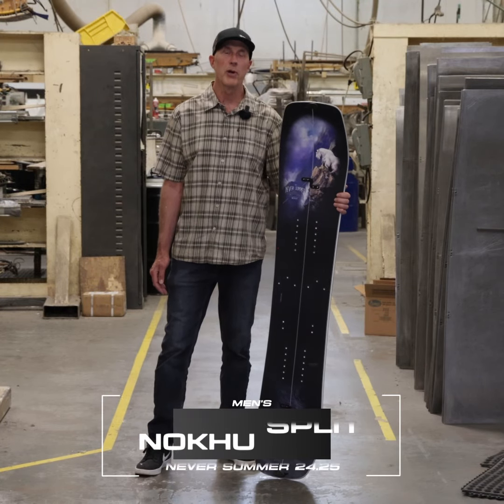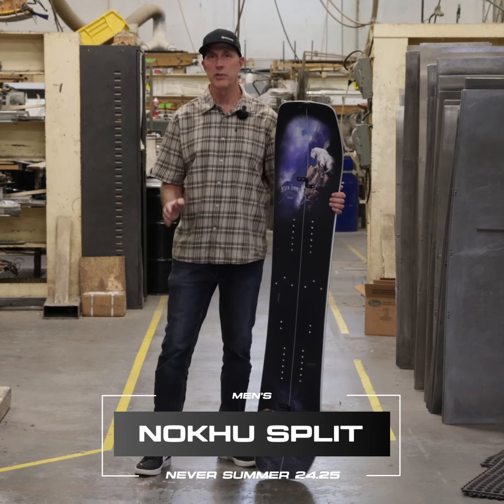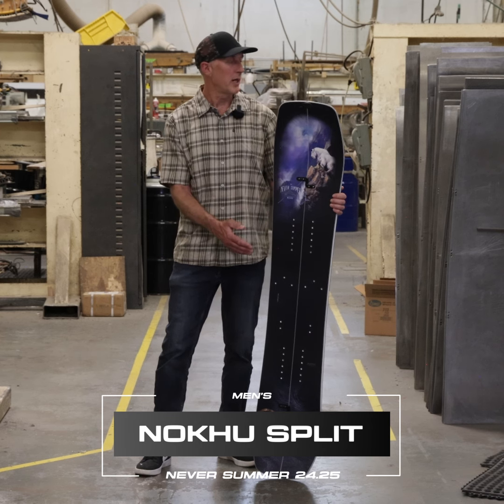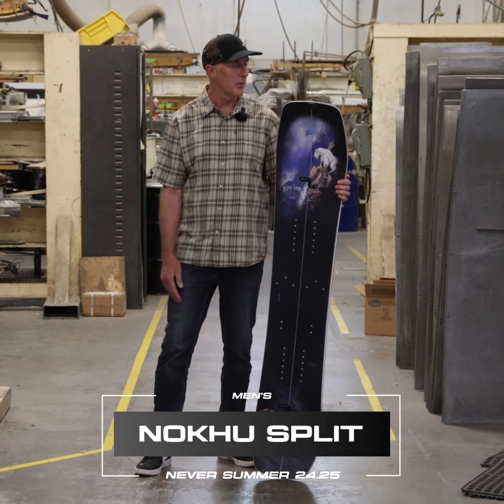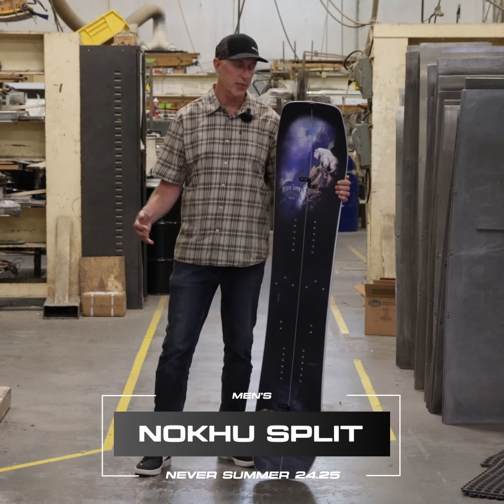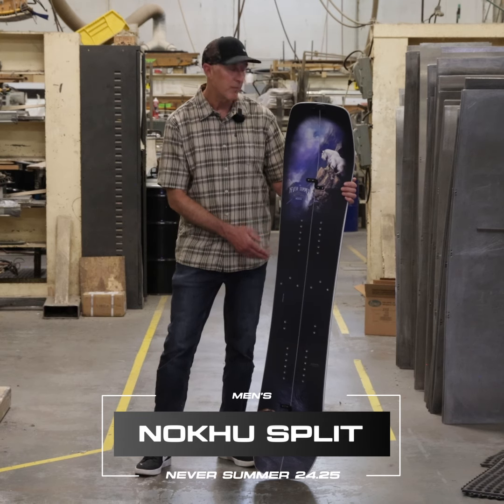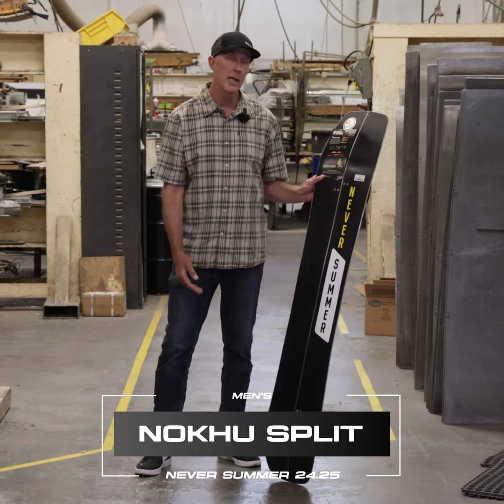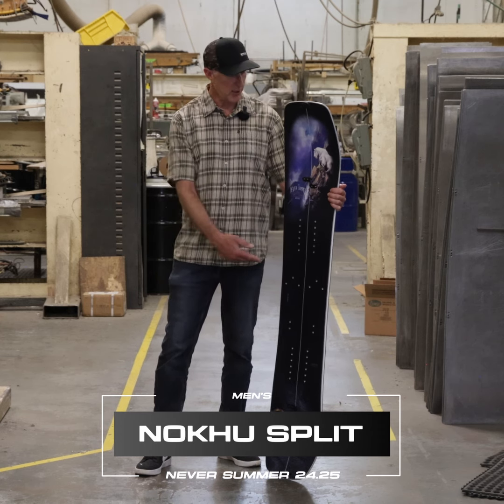Men's 2025 Nokhu Splitboard | Never Summer Industries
Vince tells you all about the Men's 2025 Nokhu Splitboard with our Hybrid Triple Camber profile and why it may be the right board for you. Shot in The Never Summer Factory in Denver, CO.

The Nokhu Splitboard brings unsurpassed versatility and edge hold of Triple Camber with R.I.P. Edge Hold Technology, effortless float, stability with straight tracking at any speed, and the ability to cruise through chunder on a board with a manageable flex. There’s zero serrated drag when the edge is engaged and has quick response for ripping through trees.
With the all new shape, pow performance nose and tail kicks that won’t flop around on hard pack, the perfect amount of taper to turn on a dime, wide enough to leave trenches in your wake, and now split for ultimate freedom in the backcountry, the Nokhu Splitboard raises your snowboarding to its highest peak.